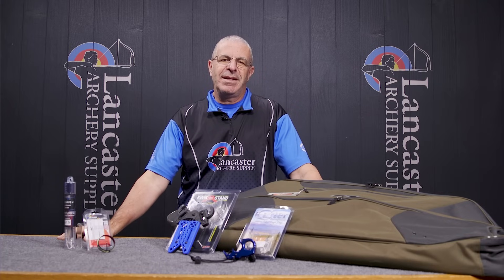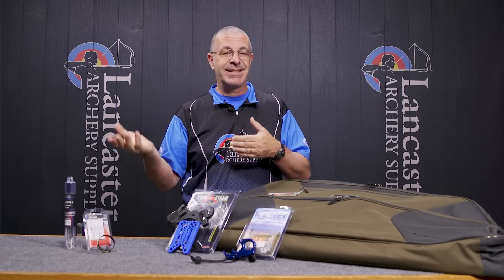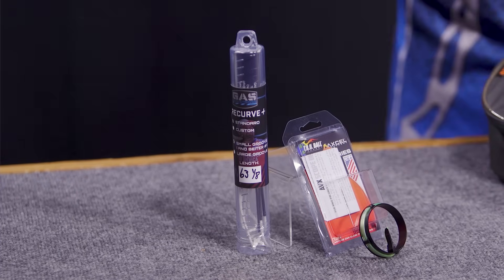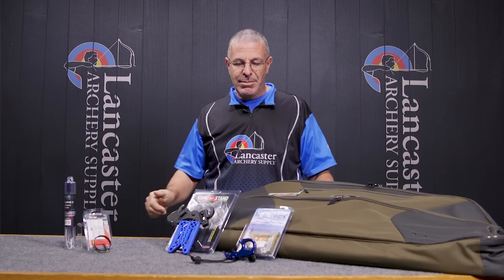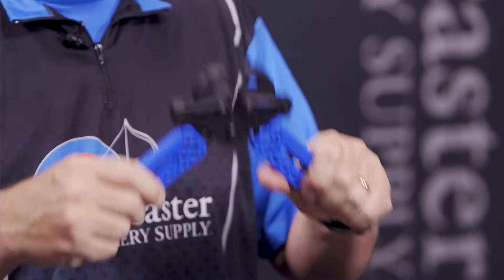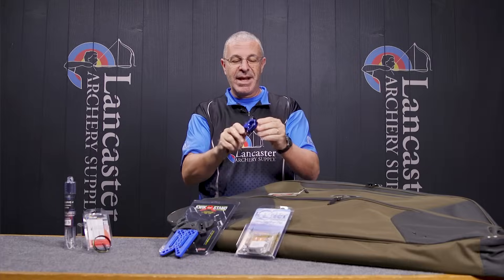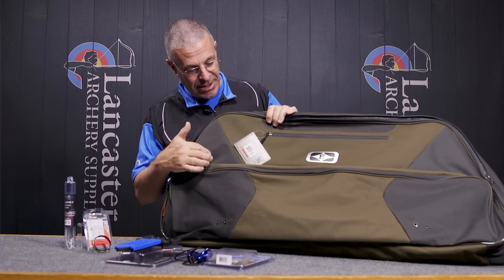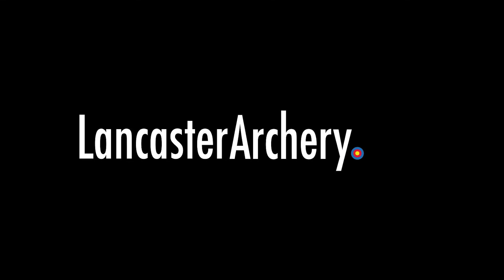January 2024 | Monthly Specials and New Arrivals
Check out the special deals and the new arrivals to our inventory for January 2024!